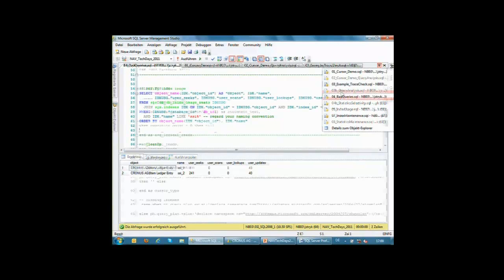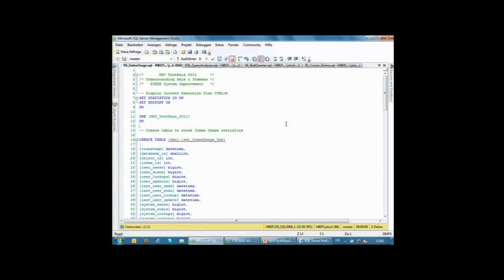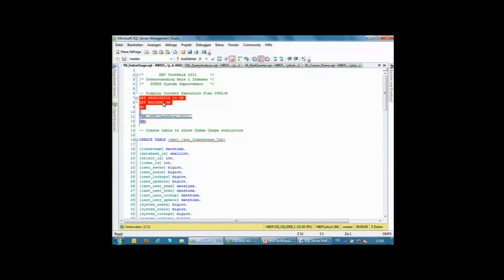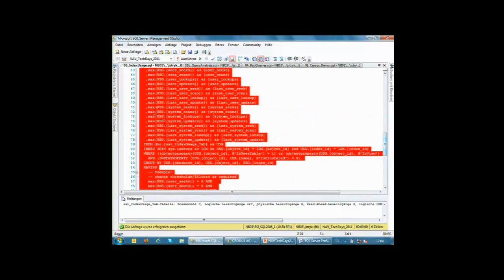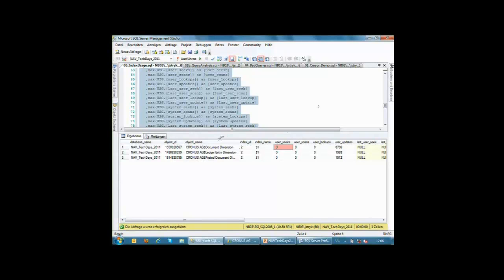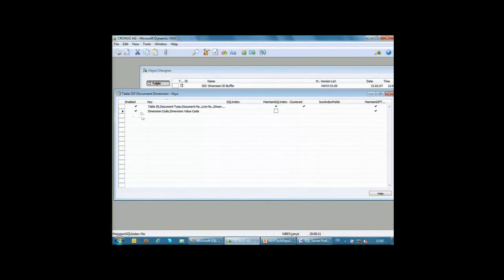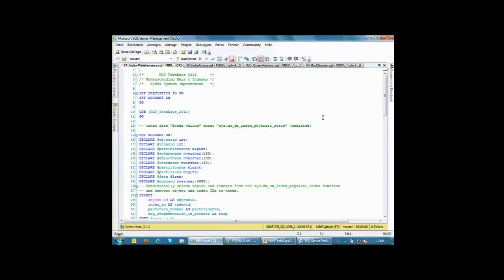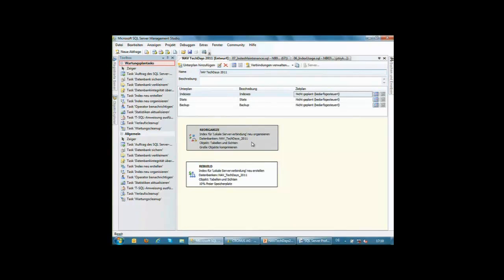NAV TechDays 2011 - Keys & Indexes (5/7)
My session presented at NAV TechDays 2011 about "Keys & Indexes with NAV/SQL"